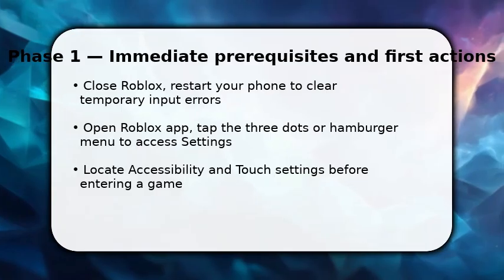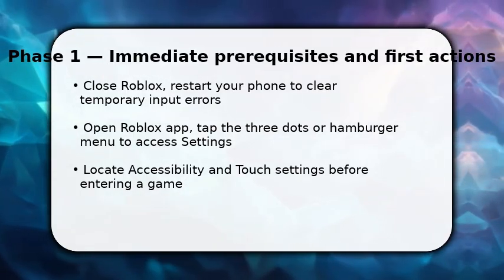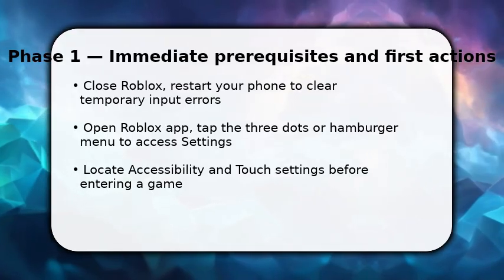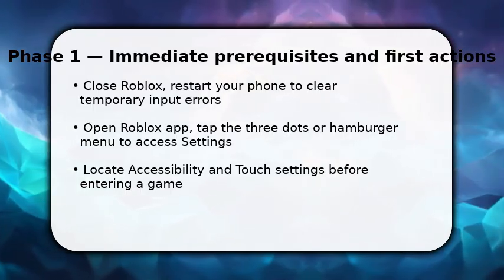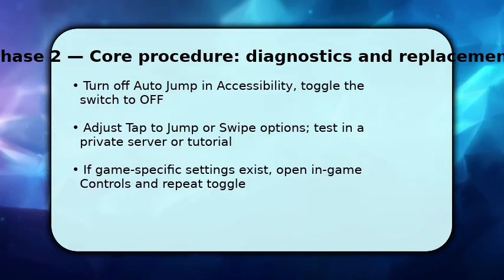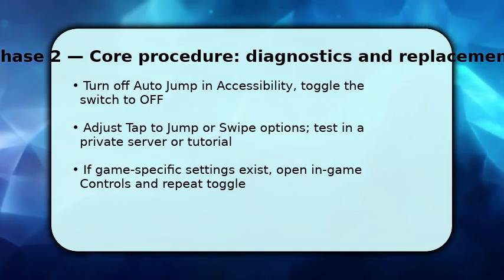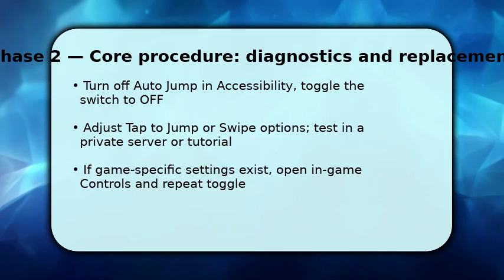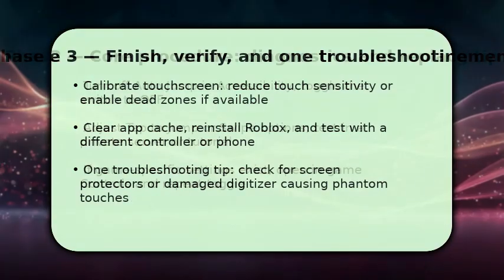How to Get Rid of Auto Jump on Roblox Mobile - Step by Step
How to Get Rid of Auto Jump on Roblox Mobile - Step by Step | 🔒 Surfshark VPN Deal — Stay private and secure. $1.99/mo + 3 Months Free ▸

Discover the ultimate guide to eliminating auto jump on Roblox mobile. This step-by-step tutorial will walk you through troubleshooting and fixing this common issue, ensuring a smoother gaming experience.

Roblox, auto jump fix, mobile gameplay issues, smooth robotics play on Roblox, fix auto jump in mobile games, Troubleshoot Roblox glitches, Improve Roblox performance, Resolve automatic movement problems in Roblox, Enhance your Roblox experience without jumps, Step-by-step guide to stop robotic leaps on Roblox